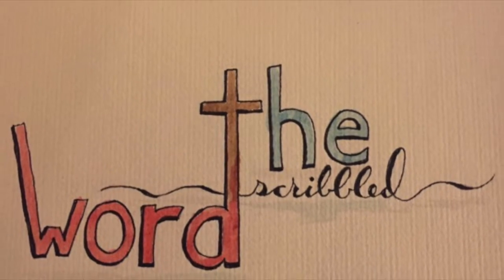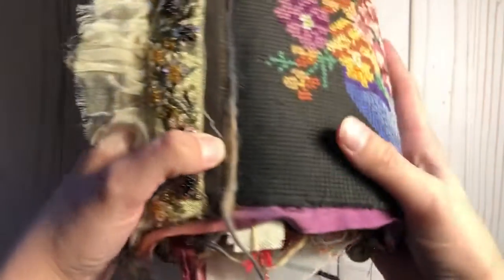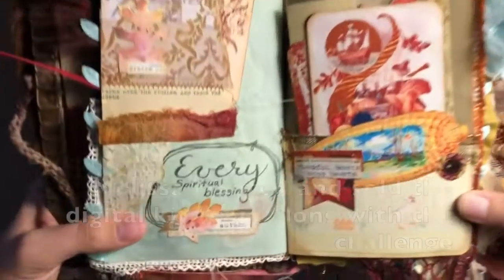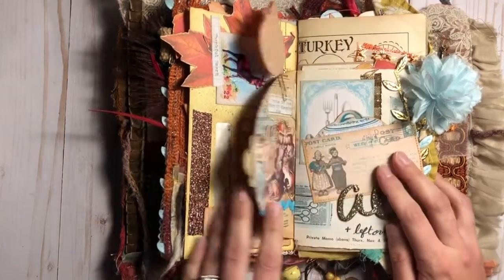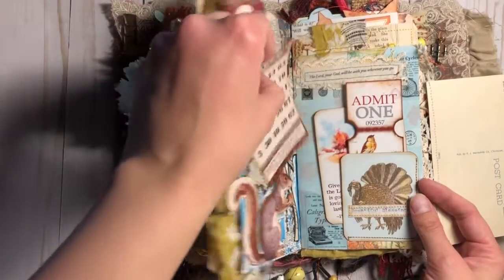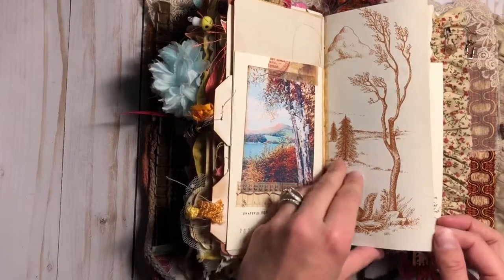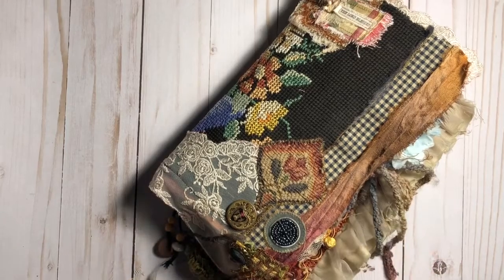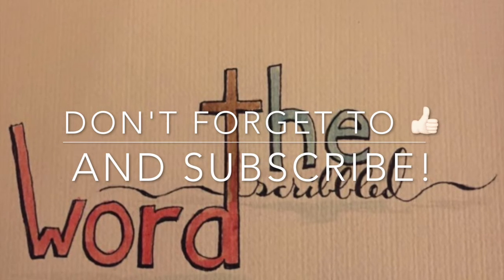Gratitude Journal Flip Through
Hi everyone, today I have a flip-through video of my gratitude journal from November.  which I created as a standard size travelers notebook.